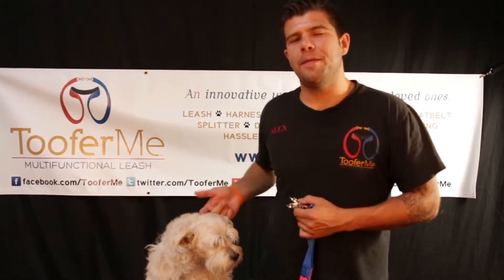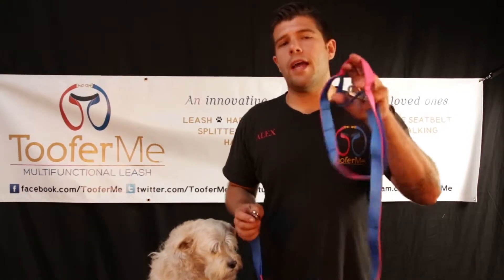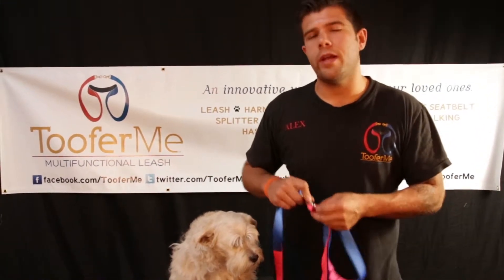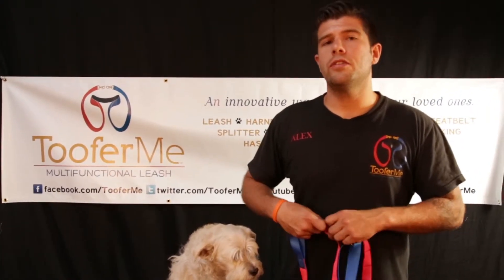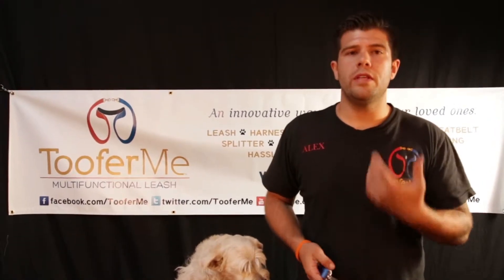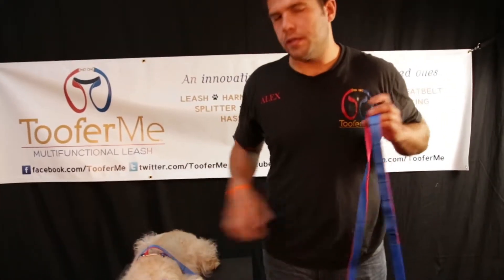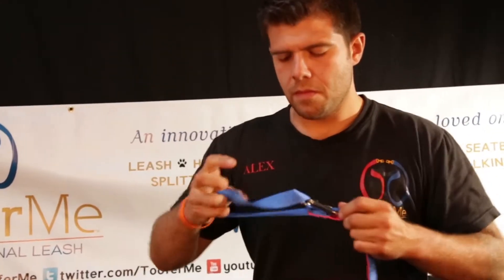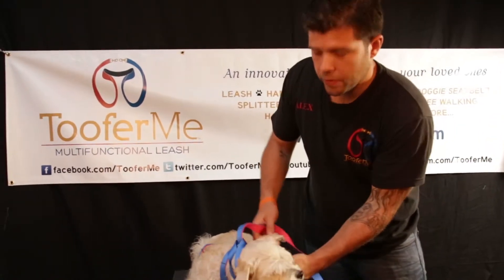Learn how to use your TooferOne Leash as a harness!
Hi everyone thank you so much for checking out my video and for following the TooferMe Revolution of saying goodbye to the days of buying multiple products to satisfy your various needs to walk your pet. Today we will be showing you how to turn your TooferOne Leash in to a harness.